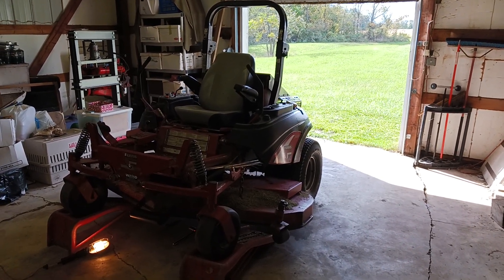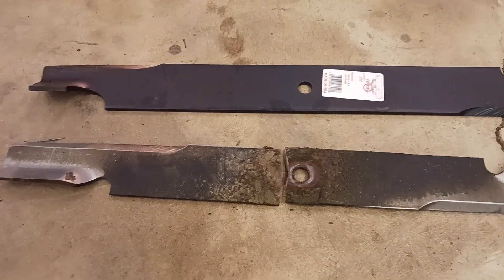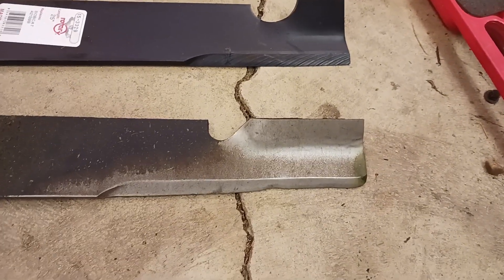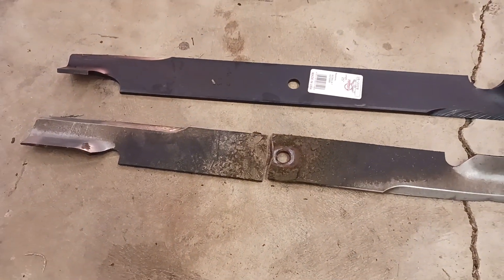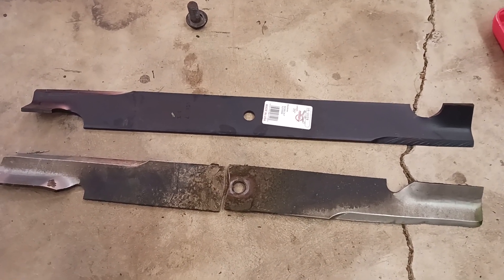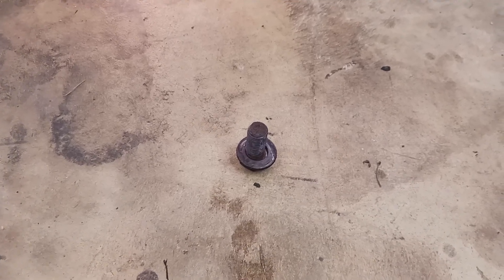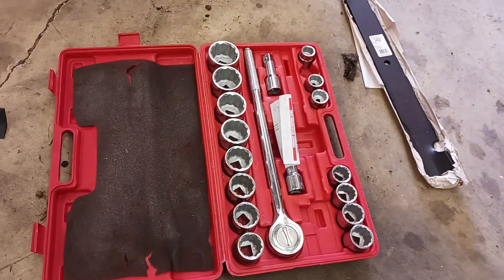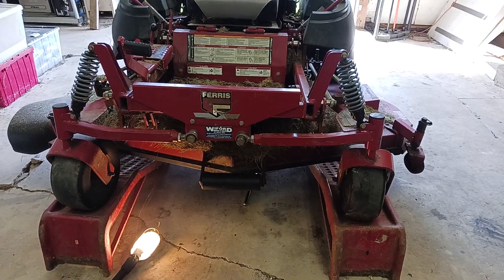Snapped a Blade on the Mower October 15, 2023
The mower went down again. This time the middle blade just snapped in half. I can't find any evidence that I hit anything, but it made quite a racket when it snapped and banged around under the deck before it went flying. Fortunately I have another set of blades that aren't exactly the same but are the same size at least so I can swap them out.